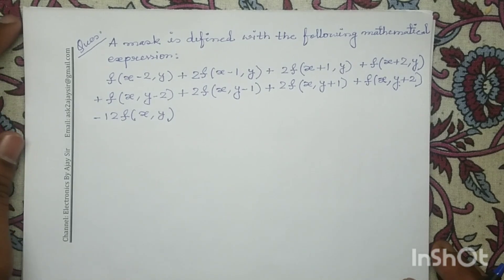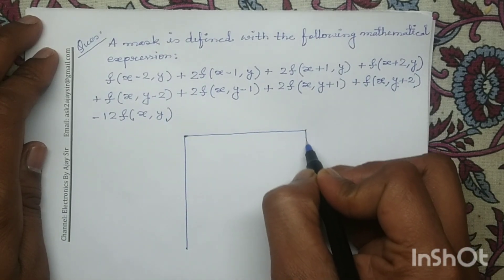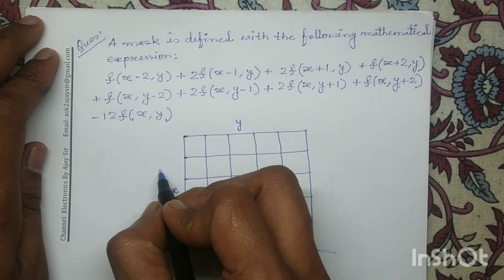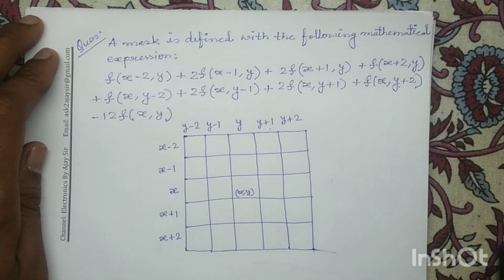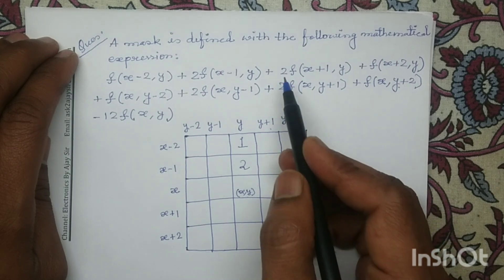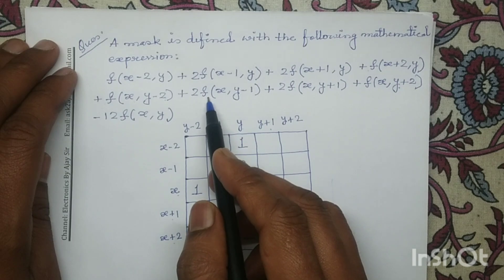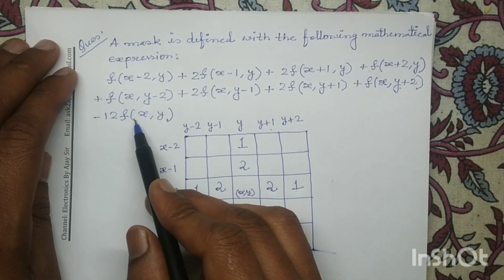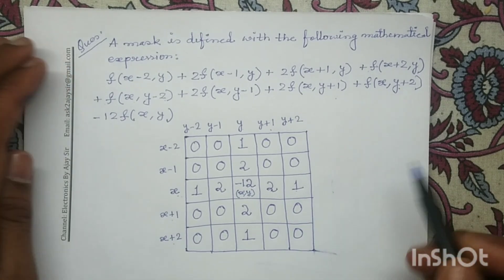Module 1.4: Mask Design | Solved Numerical Question | Spatial Filtering | Digital Image Processing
Spatial Filtering:

Spatial filtering is a fundamental image processing technique that modifies pixel values based on the characteristics of their surrounding neighborhood. It is used in a broad spectrum of applications, making a solid understanding of its principles important. This technique directly operates on the pixels of an image using a mask, often of an odd size to ensure a defined center pixel. The mask traverses all image pixels, and a predefined operation is performed within the neighborhood defined by the mask to generate a new pixel value.

Smoothing Spatial Filters

Smoothing spatial filters are used for blurring and noise reduction in images. Blurring serves as a pre-processing step to remove small details, while noise reduction is achieved through blurring using either linear or non-linear filters.
Types of smoothing filters include mean filters (linear) and order statistics filters (non-linear). A mean filter averages the pixels within the filter mask's neighborhood, replacing each pixel's value with the average of the gray levels in its neighborhood. Order statistics filters, such as median, minimum, and maximum filters, are based on ordering the pixels within the filter area and replacing the center pixel's value based on the ranking results. For instance, a median filter replaces each pixel with the median value of its neighboring pixels and is effective at removing noise.

Sharpening Spatial Filters

Sharpening spatial filters, also known as derivative filters, aim to highlight edges and fine details by removing blurring. These filters are based on first and second-order derivatives. First-order derivatives must be zero in flat segments, non-zero at the onset of a gray level step or ramp, while second-order derivatives must be zero in flat areas, non-zero at the start and end of a ramp, and zero along ramps. The Laplacian filter is a common sharpening filter with an isotropic structure, highlighting edges and discontinuities.

You may refer the following books to practice more numerical questions:

1. R.C.Gonzalez and R.E.Woods, “Digital Image Processing”, Prentice Hall, 3rd Edition,2011.

2. S. Sridhar , “Digital Image Processing”, Oxford University Press,2011